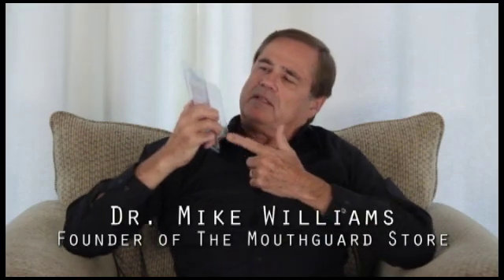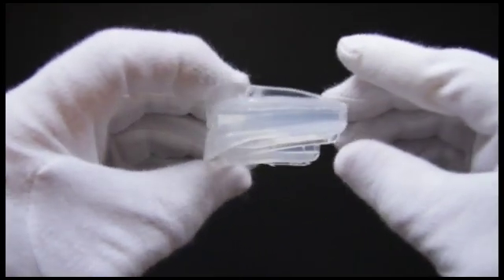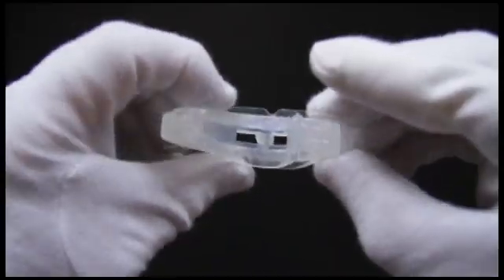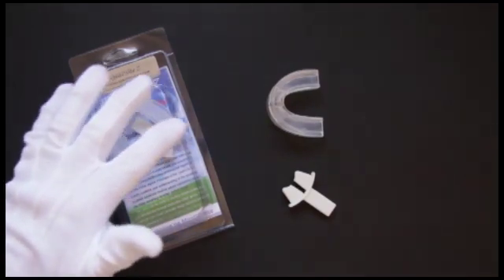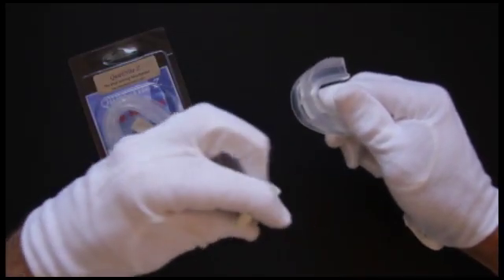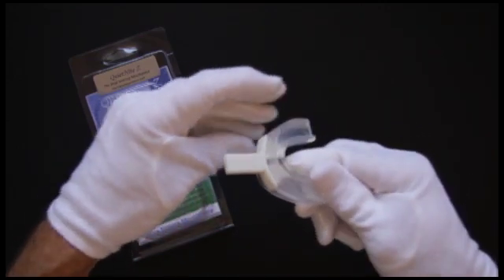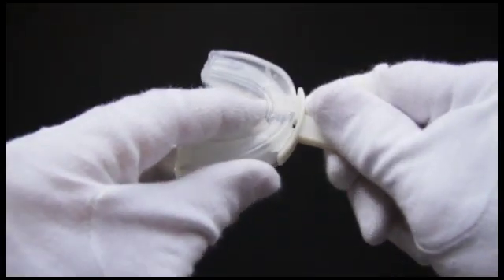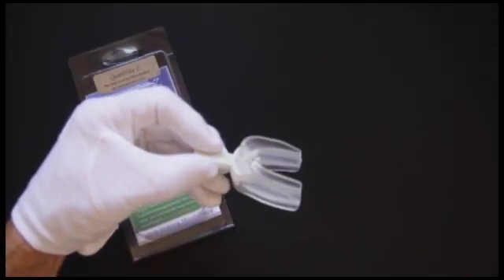QuietNite Z Snoring Mouthpiece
Fit this stop snoring mouthpiece in 5 MINUTES and STOP SNORING TONIGHT. New to the market! The QNZ "boil and bite" mouthpiece opens the airway immediately, stopping the cause of snoring. You and your Sleep partner will be dreaming together again, when you stop snoring tonight!
Please see the product description or fitting videos.